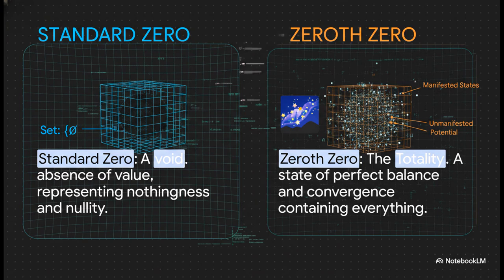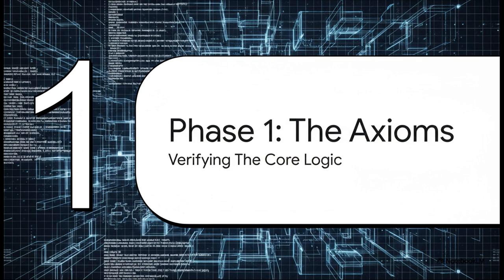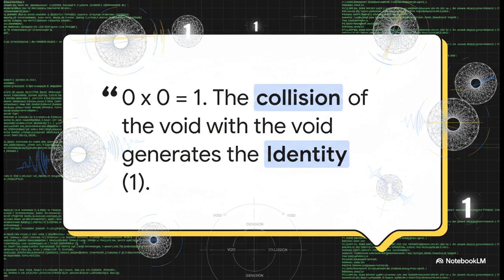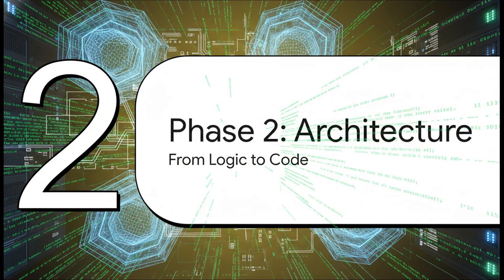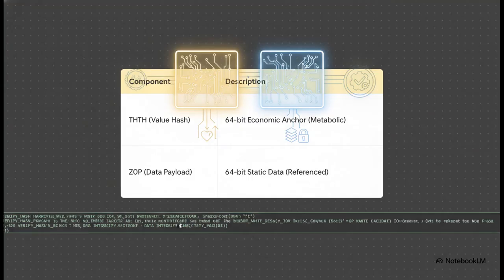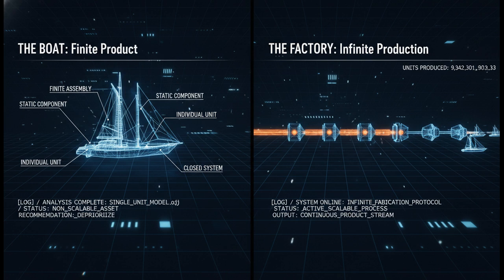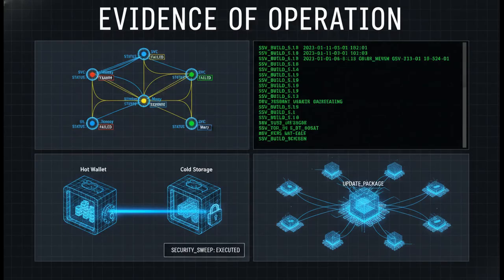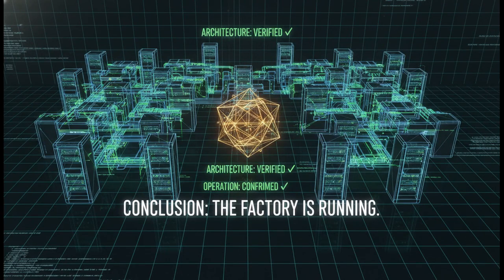Audit of ZerothTheory